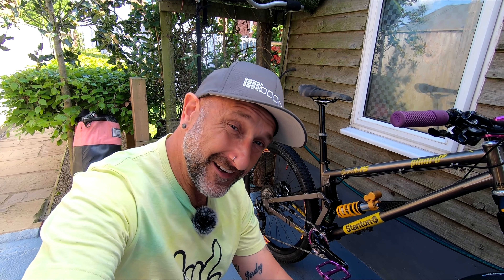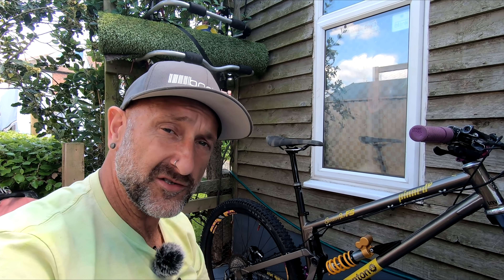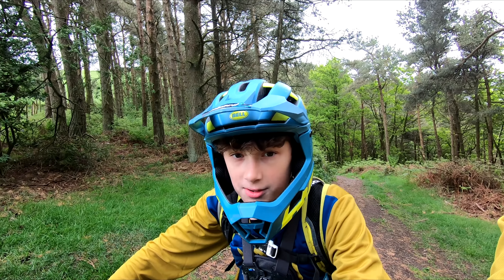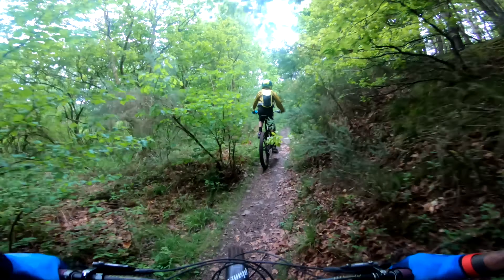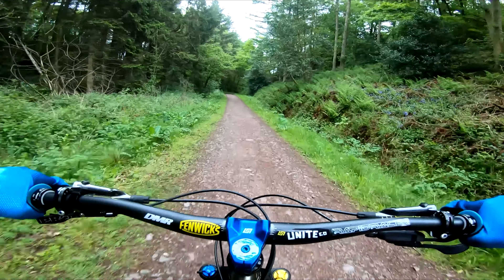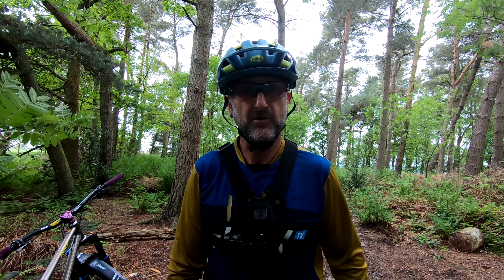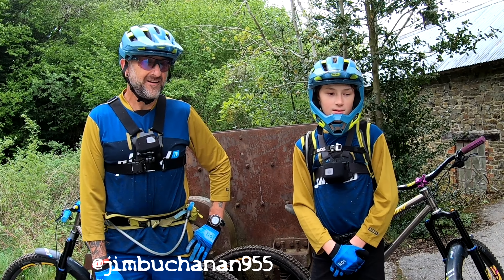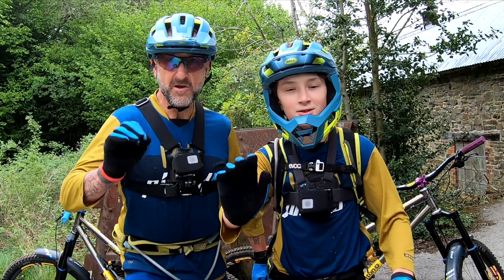We Both Got New *STANTON SWITCH 9FS* Bikes (One was a surprise!!)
So it was new frame time for me, but little did I know Tod was also going to be sent a new front end too! Check out as we showcase the new builds and take them on their first outing up the local.
£5 discount on Happy Bottom Bum Butter code PINNEDBUM5